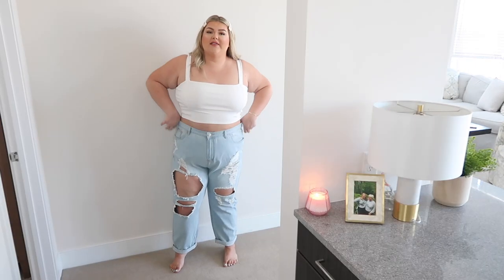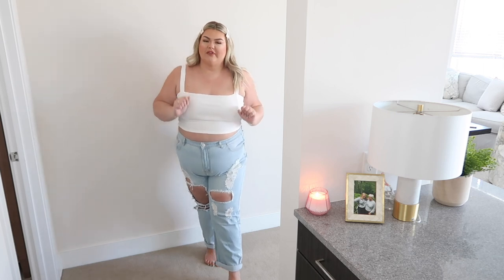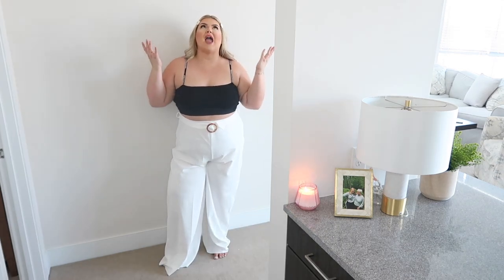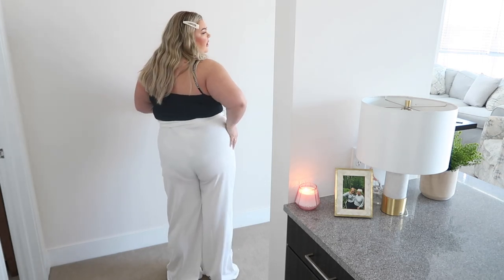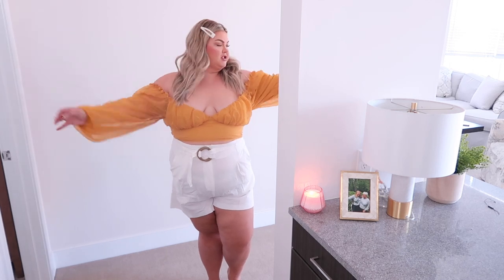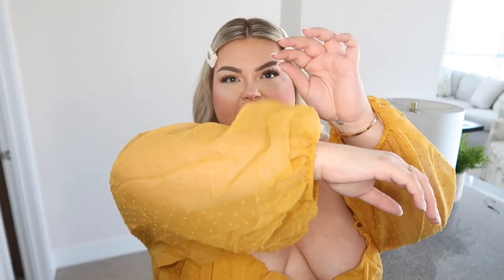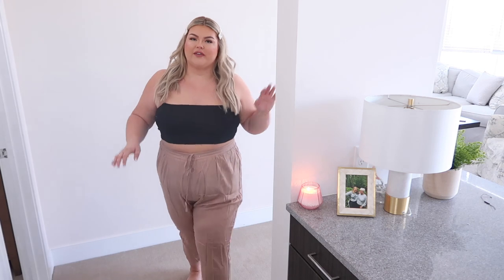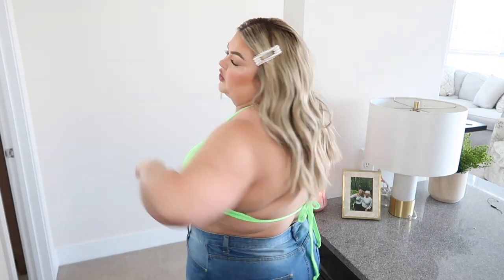HUGE PRETTY LITTLE THING PLUS SIZE TRY-ON HAUL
hey babes! it’s been too long size we did a try on haul!

Products shown:
Distressed mom jeans
Tan tie waist blouse
Black bikini top
Tan linen pants
Black distressed mini skirt
Mustard balloon sleeve top
White wide leg pant
White tank crop top
Black PLT tank top crop
High waist denim short
White high waist short
Nude bodysuit
Neon bikini top

My fav plus size strapless bra